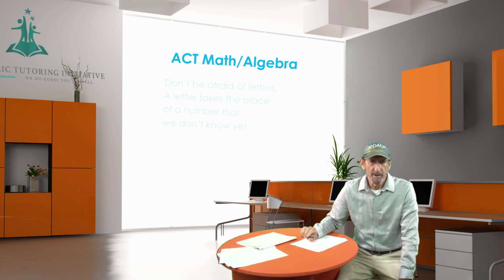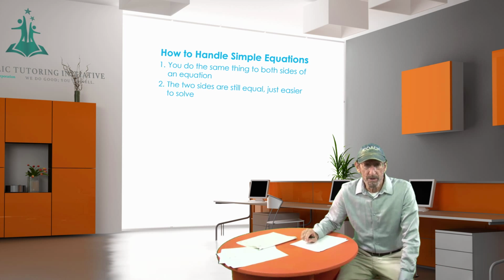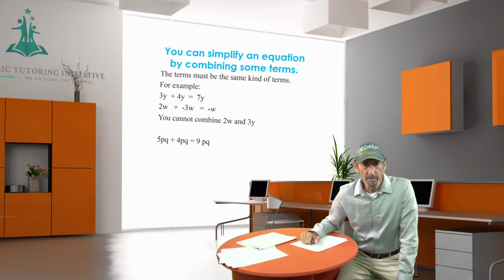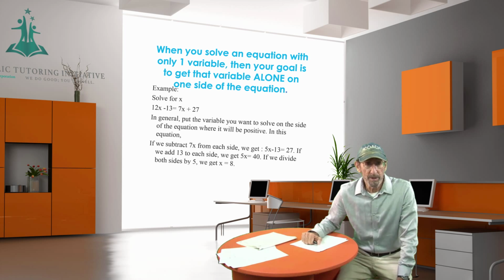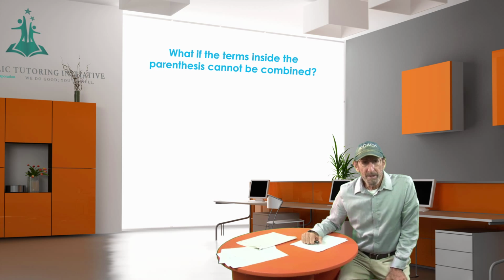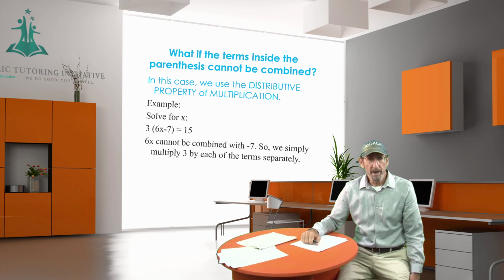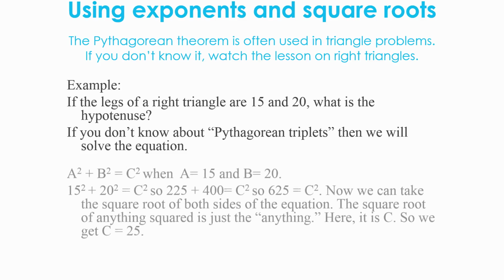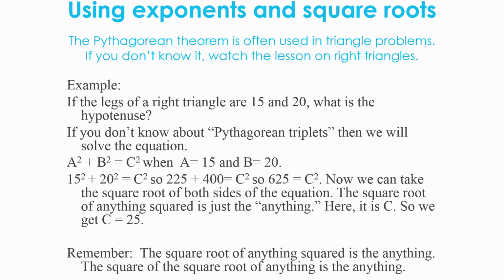ACT Math 2 Algebra a